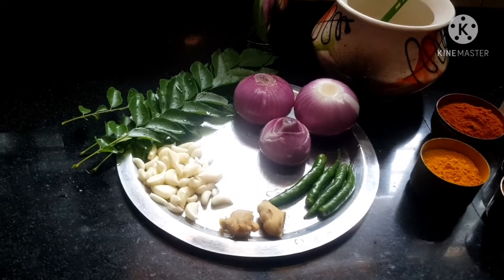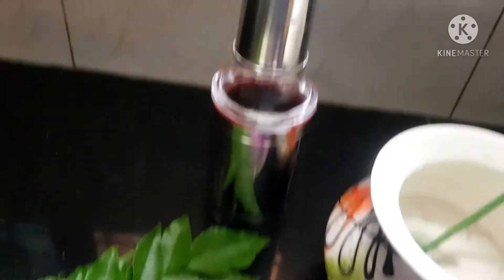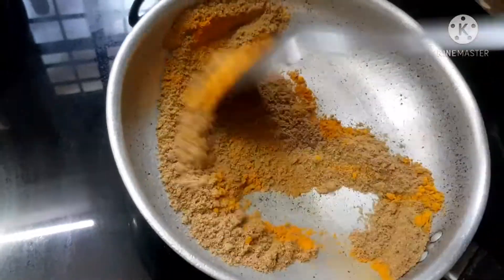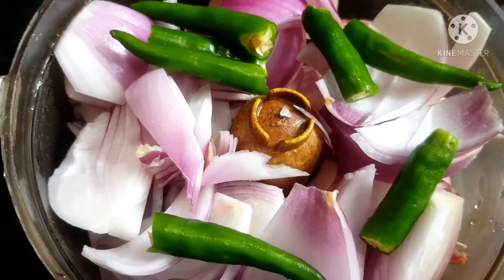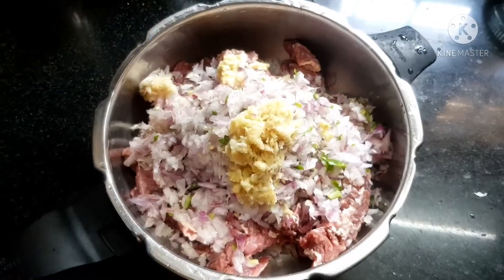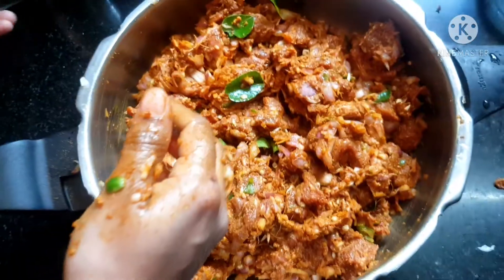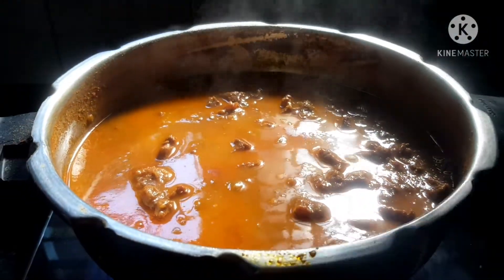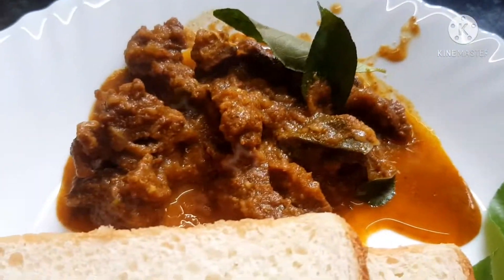Kerala style Beef curry /Little wizards